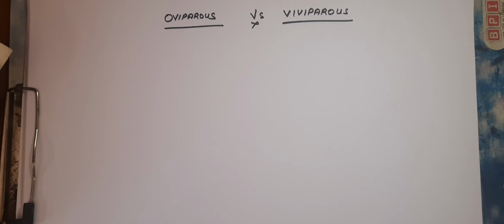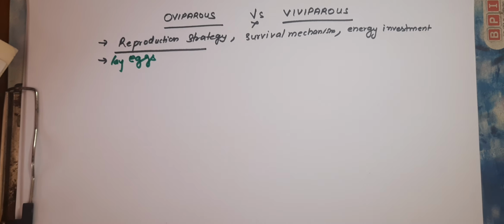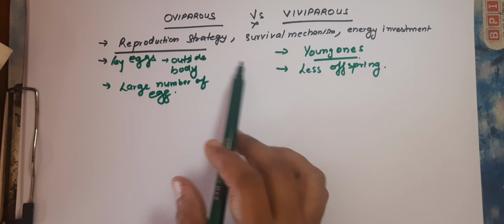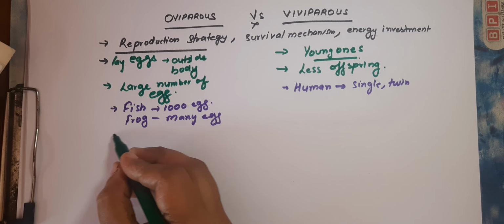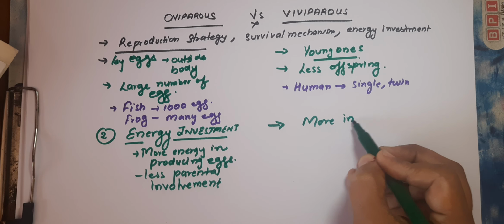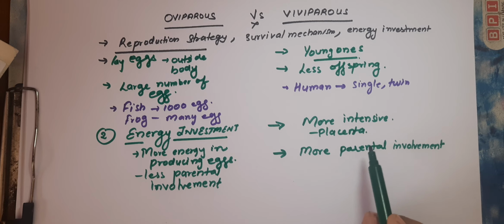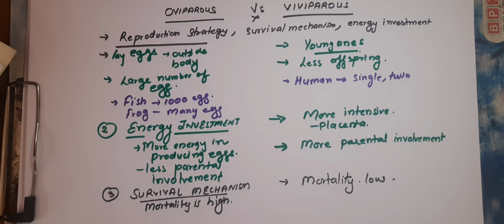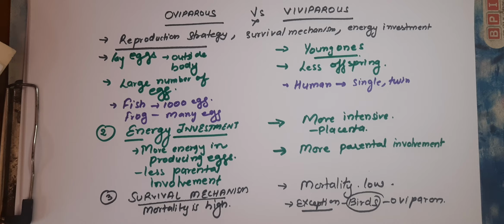Class 11, Chapter 4, Animal Kingdom, Viviparous vs Oviparous 🐣🐾 Modes of Reproduction Explained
Welcome to **Biology Basics**, where we simplify science with visuals and clarity! 🌱
In this video, we explore the two major modes of reproduction in animals—**viviparous** and **oviparous**—as part of the Class 11 Biology curriculum.

- What are viviparous and oviparous animals?
- Key differences in embryonic development
- Nutritional sources: egg yolk vs maternal body
- Examples from mammals, birds, reptiles, and amphibians
- Evolutionary advantages and survival strategies
- How these modes impact offspring protection and growth

This concept is essential for understanding animal reproduction and classification. Whether you're preparing for exams or just curious about biology, this video makes it easy and engaging!

Viviparous vs Oviparous, Animal Reproduction Class 11, Modes of Reproduction, Biology Basics, CBSE Biology, NEET Zoology, Class 11 Science, Mammals vs Birds, Egg-laying Animals, Live Birth Animals